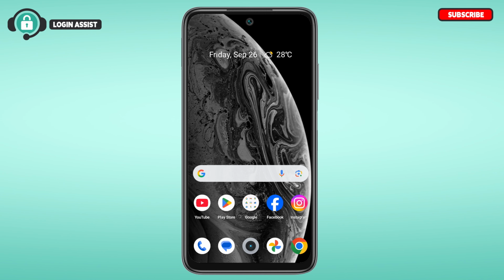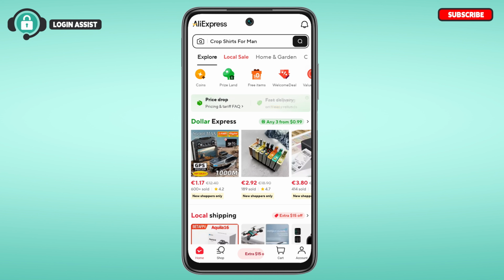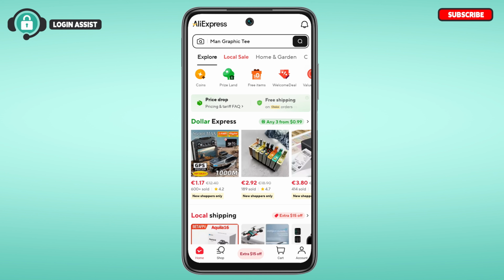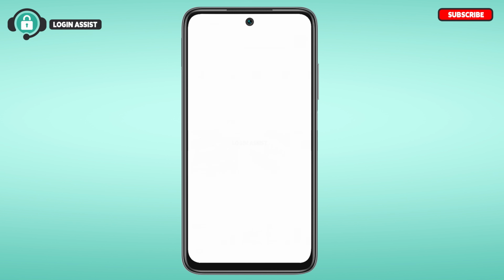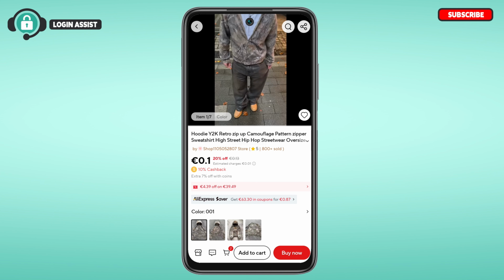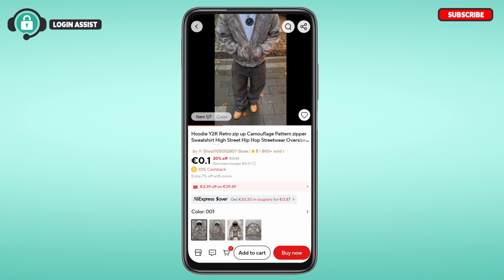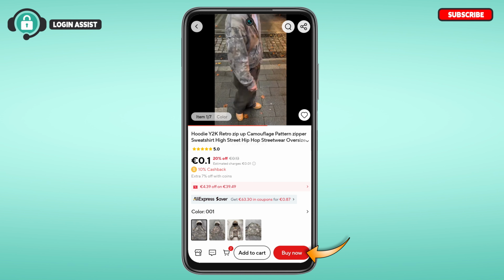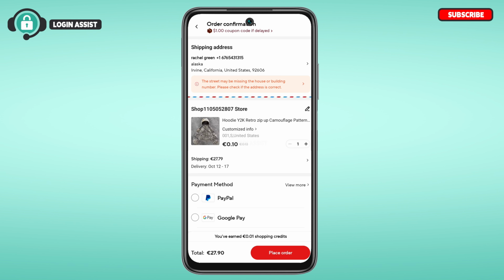How To Use Coins In AliExpress 2025 | Apply/Redeem AliExpress Coins | AliExpress Shopping App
Don't know how to use coins on AliExpress? In the home interface, you can find the "Coin" option. You can find products eligible for coin discounts in this interface. Select the product you want to purchase using a coin discount in this interface. Watch this tutorial video for the process and steps to use coins in AliExpress account.